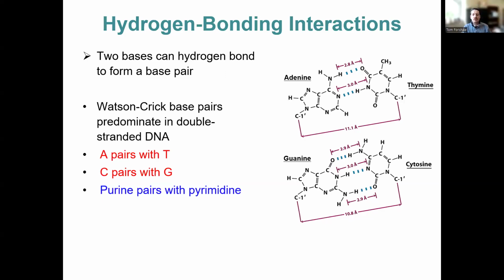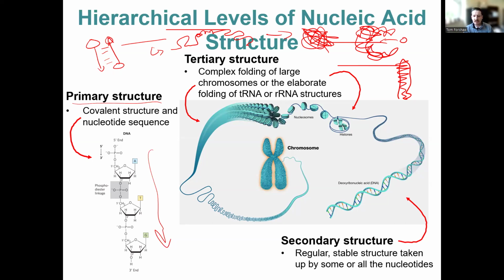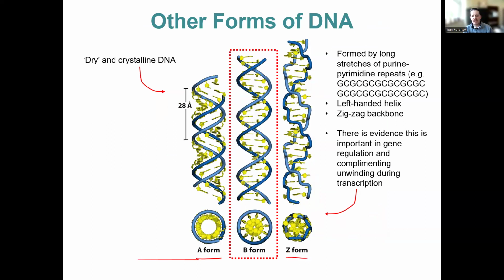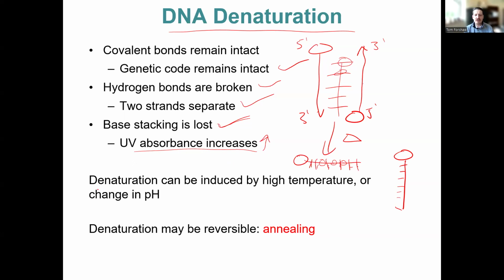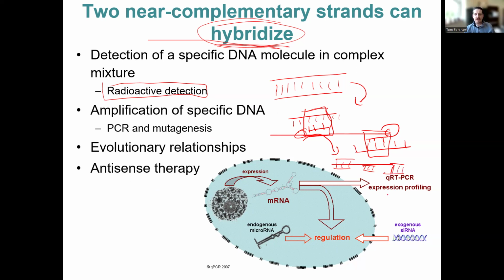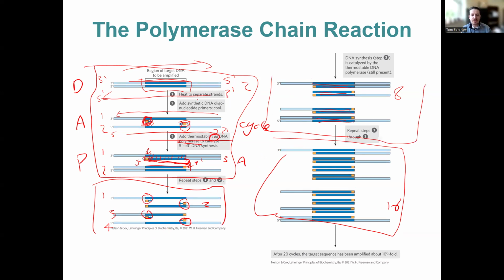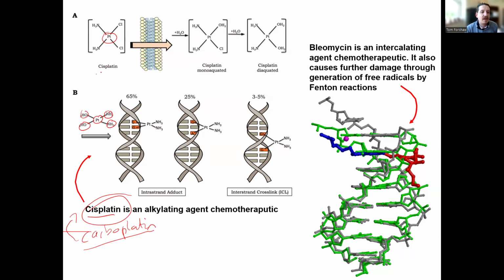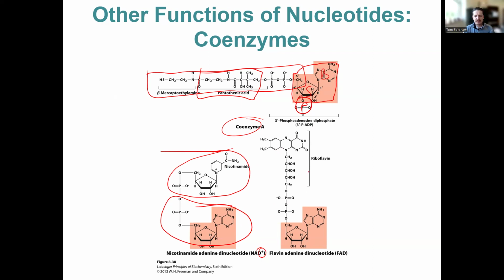CHEM451 - Nucleeotides Part 2